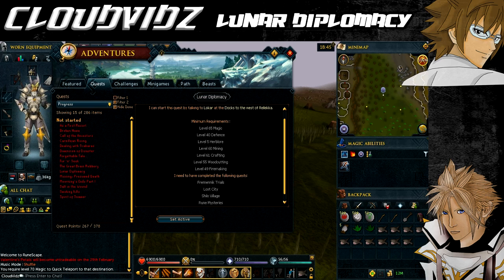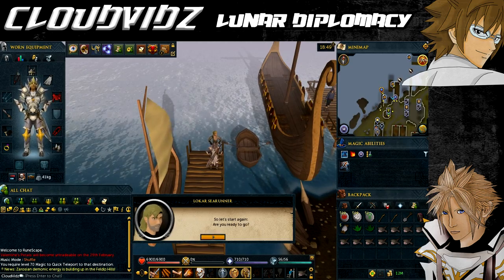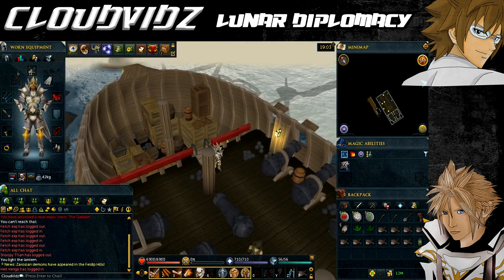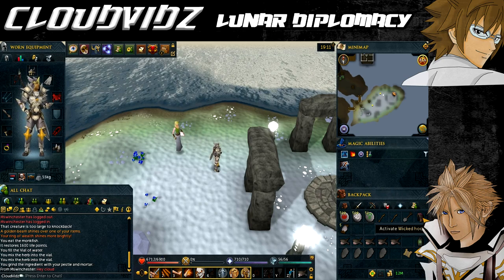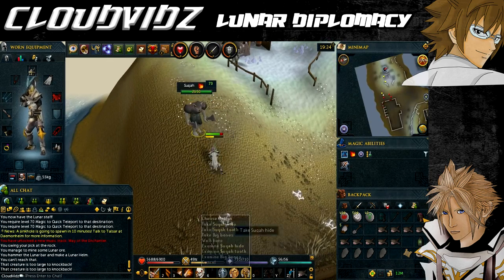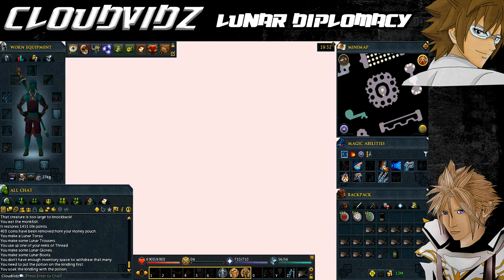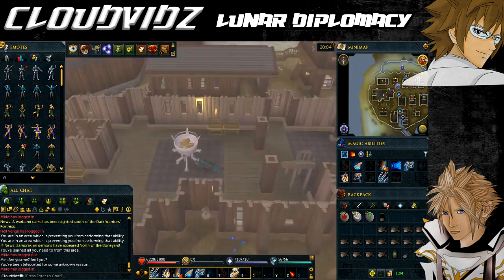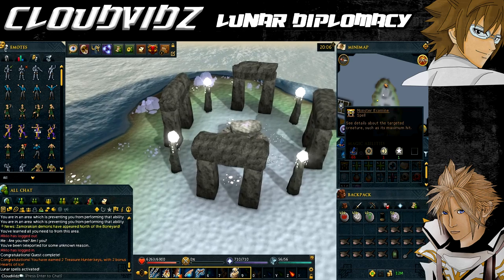Runescape Lunar Diplomacy Quest Guide HD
Level 61 Crafting
Level 40 Defence
Level 49 Firemaking
Level 60 Mining
Level 5 Herblore
Level 14 Runecrafting
Level 65 Magic
Level 55 Woodcutting
Sub skill requirement of 25 Fletching and 32 Agility
Ability to Defeat several Level 79 Suqahs
Ability to access the Air, Earth, Fire and Water Runecrafting altars

Items Required:
Runes for Fire Spells
Dramen Staff (More advised to make extra Lunar Staves)
Spade (Toolbelt doesn't work)
Wicked Hood (or Air, Water, Earth and Fire Talismans/Tiaras)
Thread
Clean Guam
Clean Marrentill
Weapon, Armour and Food to Defeat the Suqahs

Glorious Memories (Extra Reward)
Hero's Welcome